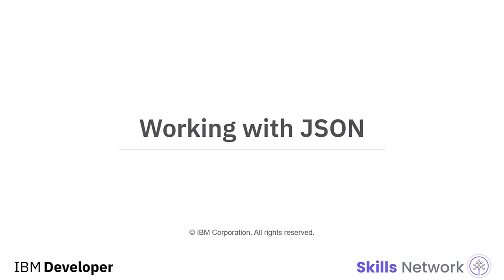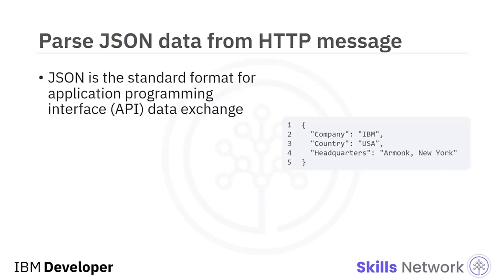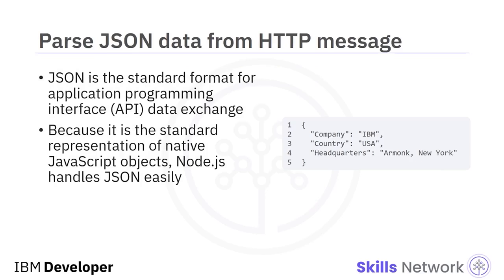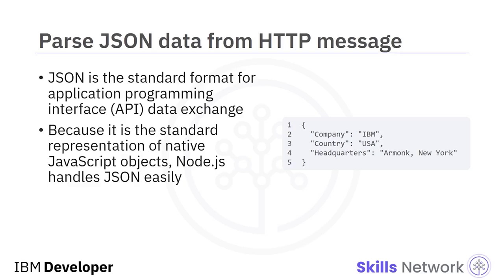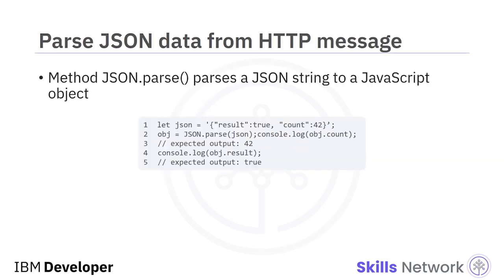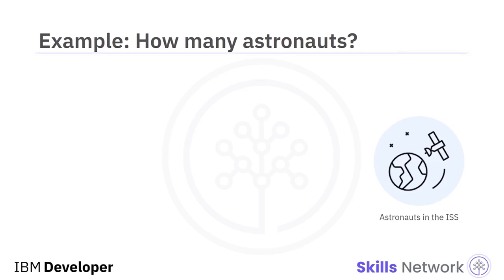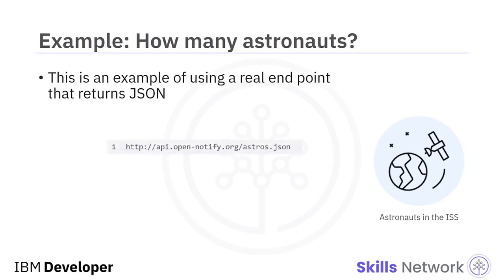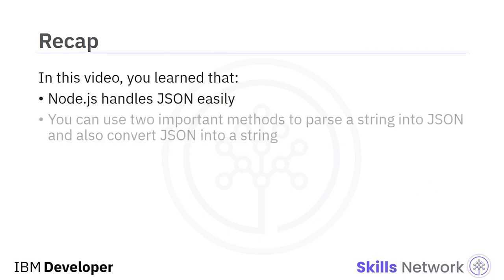Working with JSON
Learn how to work with JSON (JavaScript Object Notation) and understand why it is the most popular format for exchanging data between applications. In this video, you'll discover how to create, read, parse, and convert JSON data using JavaScript and Node.js.

JSON is widely used in APIs, web applications, and backend development, making it an essential skill for every developer.

🚀 In this video you will learn:

What JSON is and why it is important
The structure of JSON objects and arrays
How to use JSON.parse() and JSON.stringify()
Working with JSON in JavaScript and Node.js
How JSON is used in APIs and web applications

Perfect for beginners learning JavaScript, Node.js, APIs, and full-stack development.